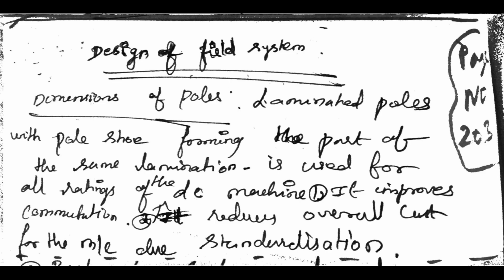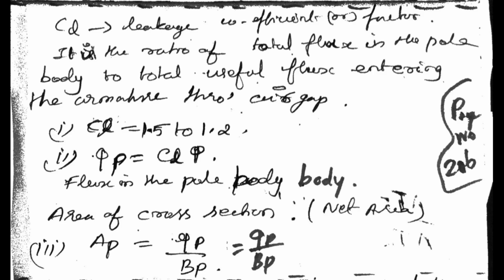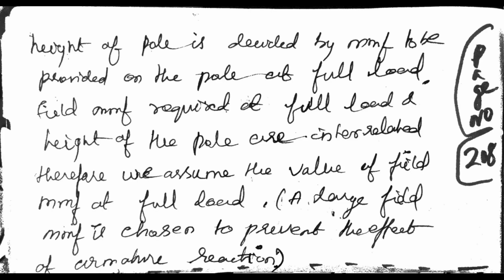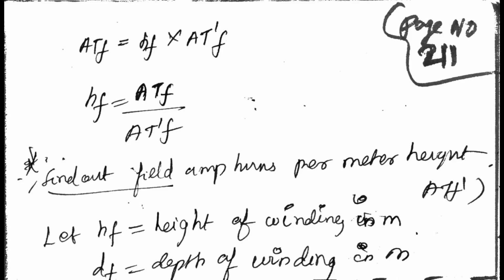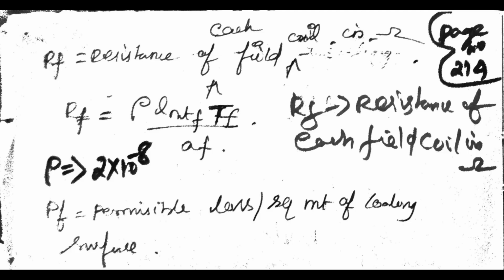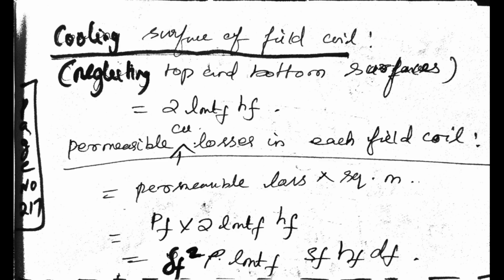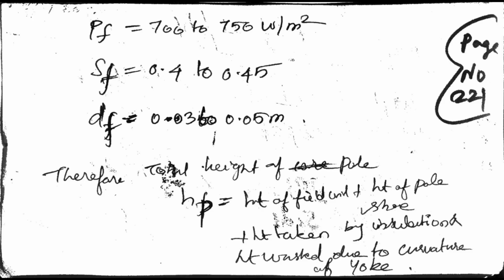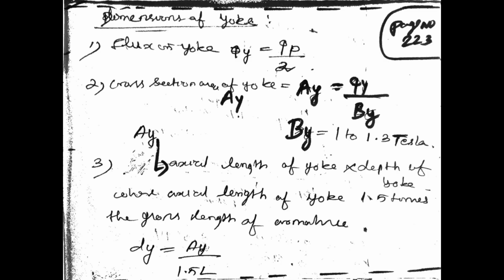EMD Design of field system page no 202 223